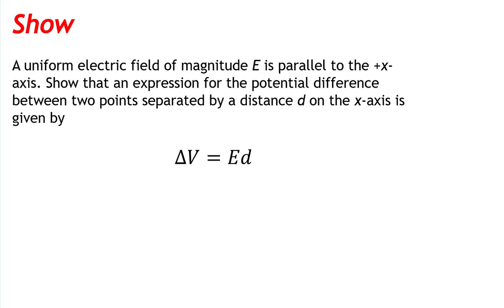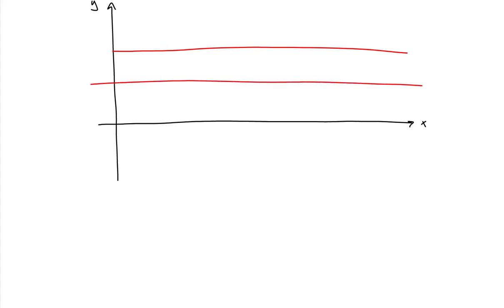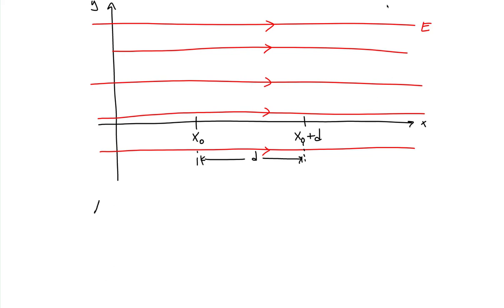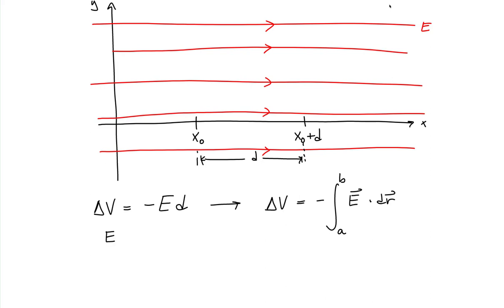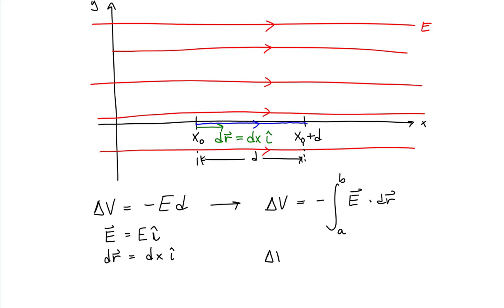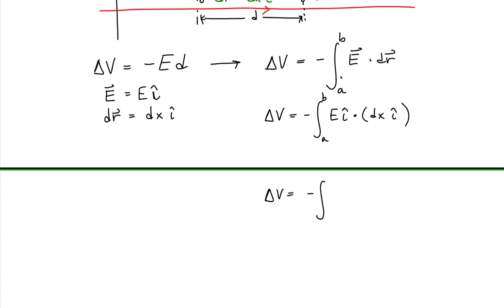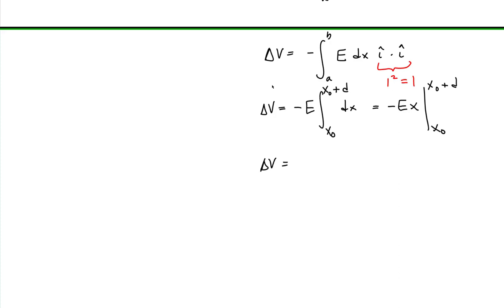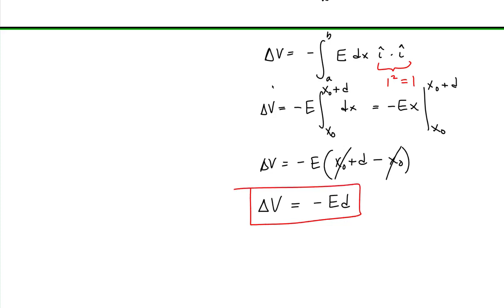The Potential Difference in a Uniform Electric Field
In this video we determine the potential difference between two points in a uniform electric field and show that it is equal to the product of the magnitude of the electric field and the distance between two equipotential surfaces of the uniform electric field.